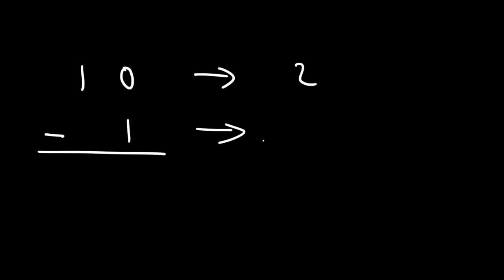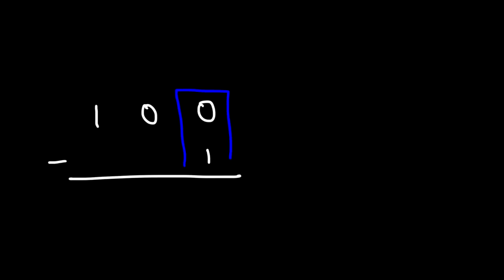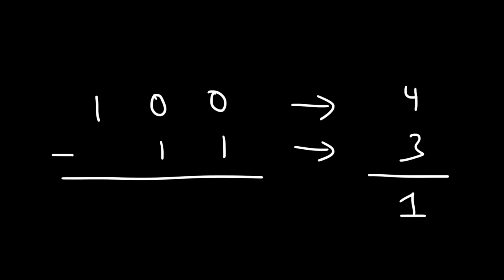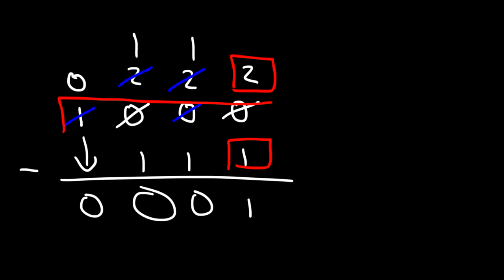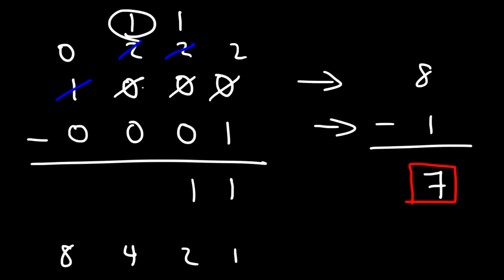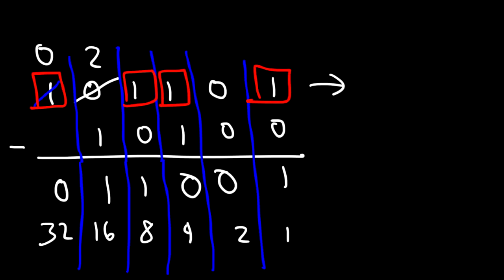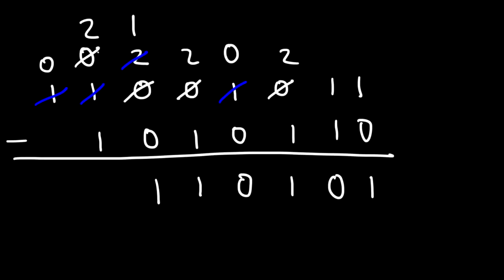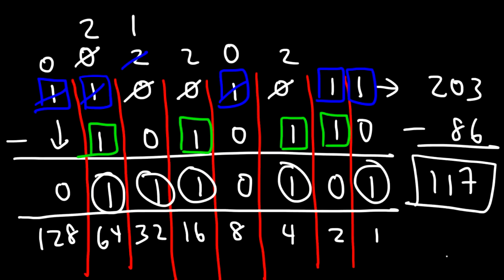How To Subtract Binary Numbers !! Easy Way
This video provide the explanation about binary Subtraction.